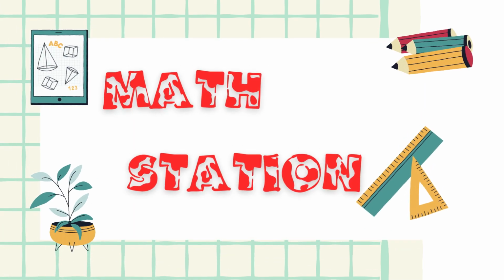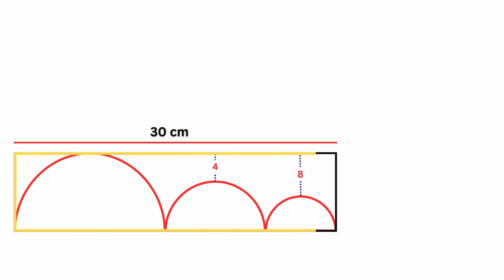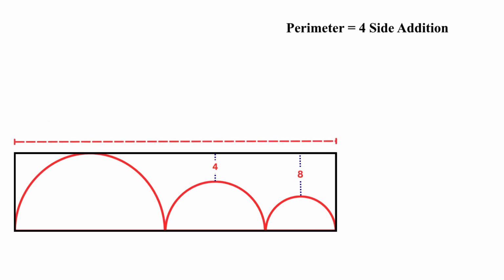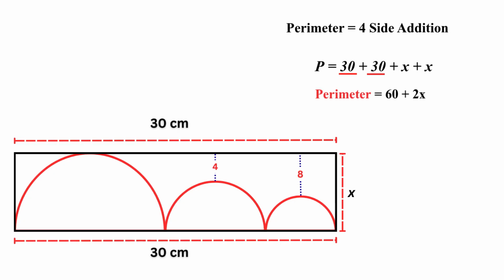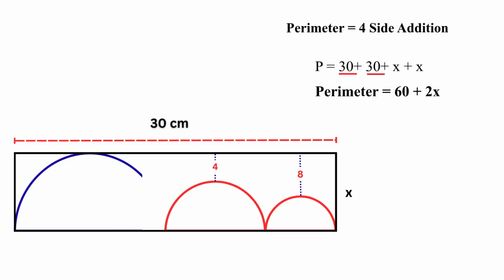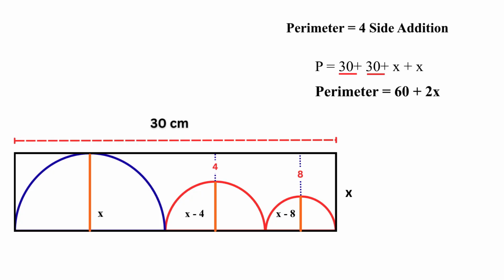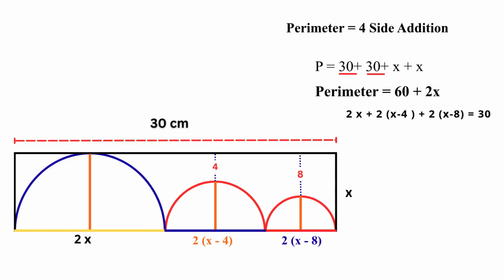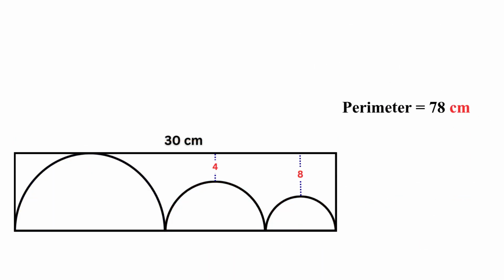3 Semicircle In One Rectangle l Find The Perimeter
In this video, we solve a beautiful geometry problem step by step!
We have a rectangle whose longer side is 36 cm. Inside this rectangle, three semicircles — a big one, a medium one, and a small one — touch each other and also touch the sides of the rectangle. The distances from the medium semicircle and the small semicircle to the top edge of the rectangle are 5 cm and 7 cm respectively.

Using this information, we find the perimeter of the rectangle using Method 1 — the Diameter Sum Method. The key insight is that the three semicircles sit side by side along the bottom of the rectangle, so their diameters must add up to exactly 36 cm. This gives us a simple equation to solve for the height, and from there the perimeter follows easily.

What You Will Learn:

How to find the radius of each semicircle from the given distances
How to set up and solve a linear equation
How to calculate the perimeter of a rectangle

Answer: 92 cm
This is a great problem for students studying geometry, mensuration, and problem-solving at middle school or high school level.